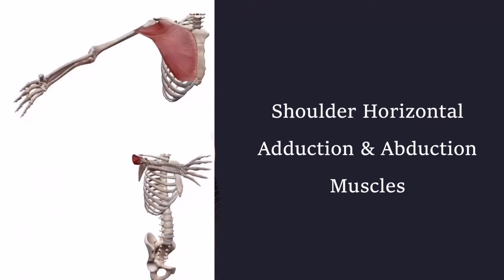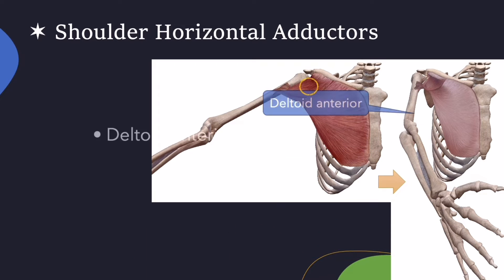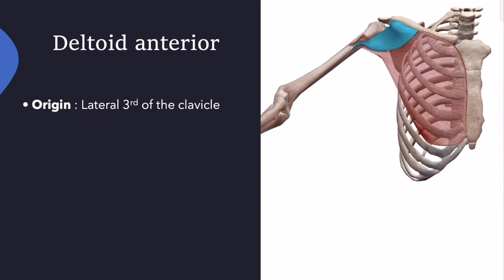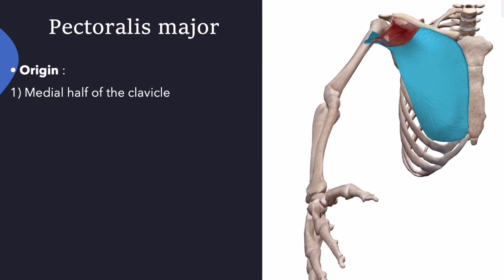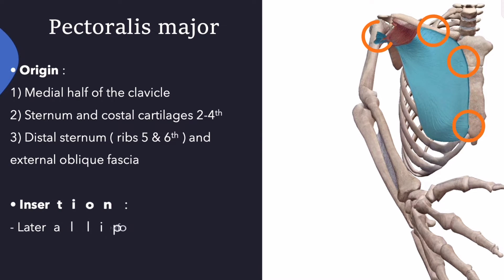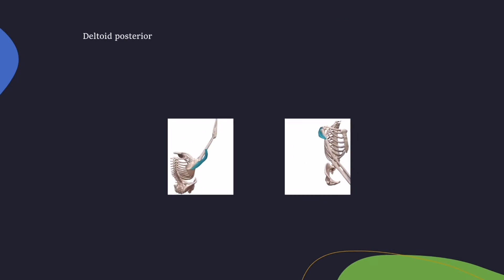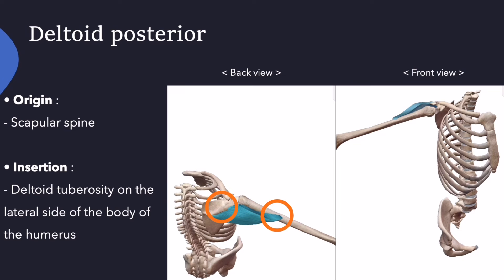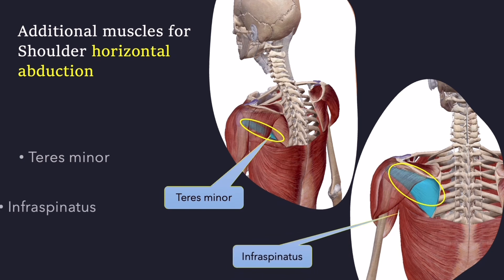Shoulder Horizontal Adduction and Abduction Muscles | Quick Review Before Musculoskeletal Exam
Main muscles for Shoulder Adduction and Abduction.

Let's quick look the location of each muscle and try to memorize origin & Insertion at least 2 muscles for movement respectively.